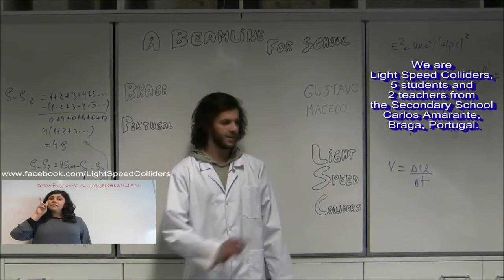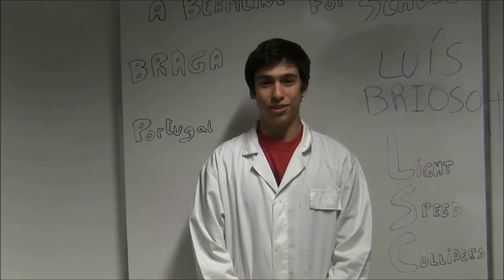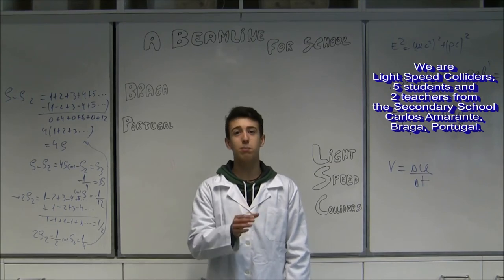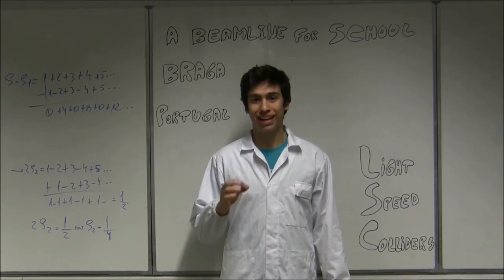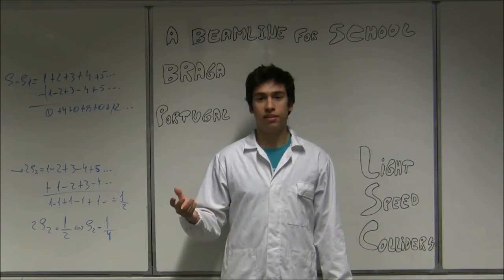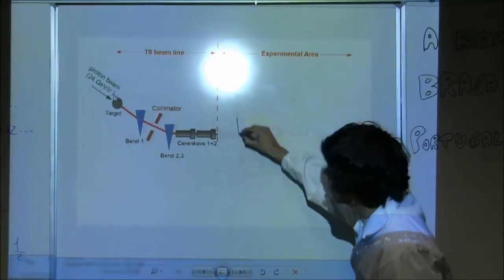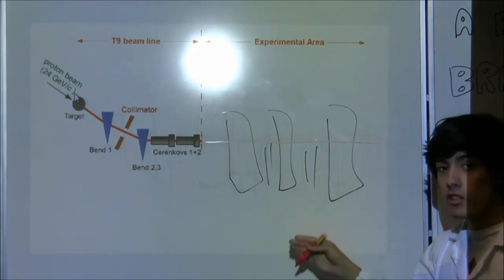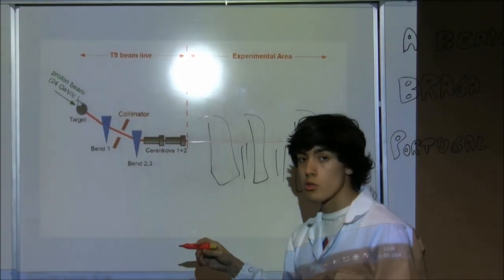LightSpeed Colliders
We are 5 students and 2 teachers from the Secondary School Carlos Amarante, Braga, Portugal. This team was formed with the purpose of applying to CERN's competition: "Beam Line for Schools".
With this project, we want to call attention to the importance of the physics of the particles in the development of medicine, particularly in the treatment of cancer through proton therapy.